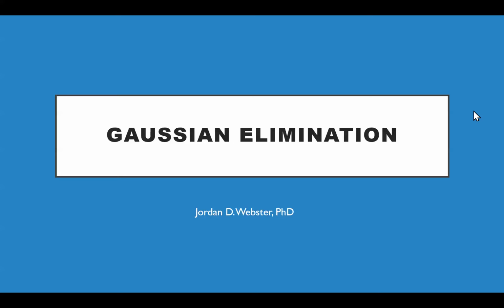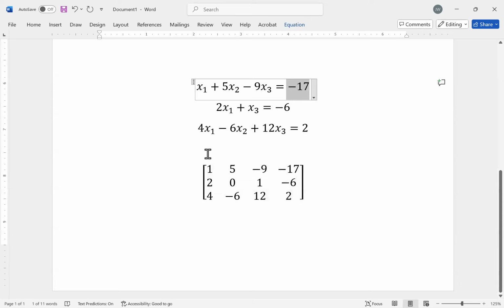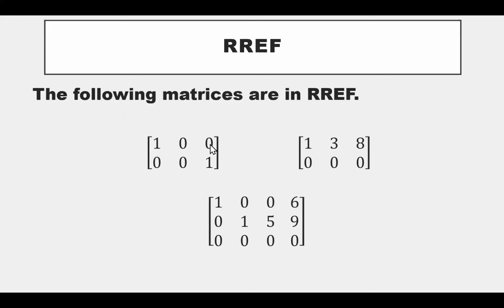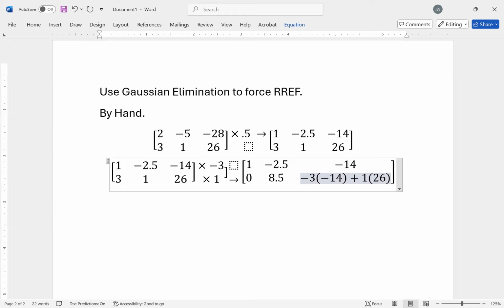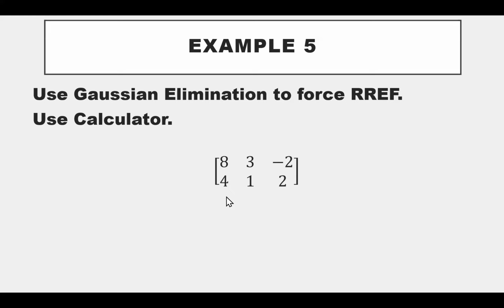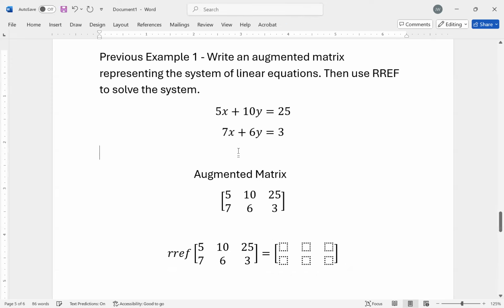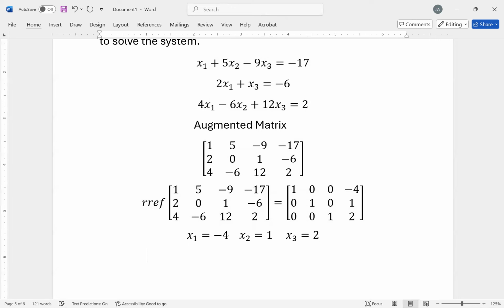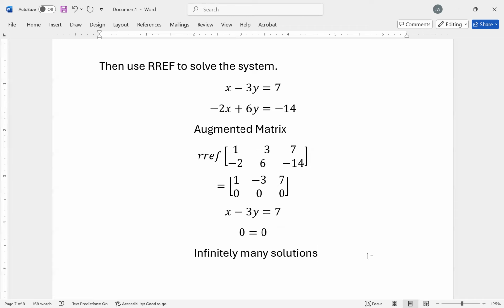3. Gaussian Elimination and Row Reduced Echelon Form RREF - Full Lecture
This video shows how to use an augmented matrix for a system of linear equations, how to recognize row reduced echelon form (rref), and how to use Gaussian elimination to put a matrix in row reduced echelon form (RREF). The process of solving a system of linear equations by using Gaussian elimination and the rref of the augmented matrix is the focus of the video.

This video is part of a series on systems of linear equations and matrices. It is part of a traditional PreCalculus course.